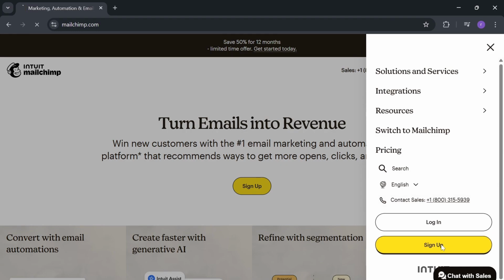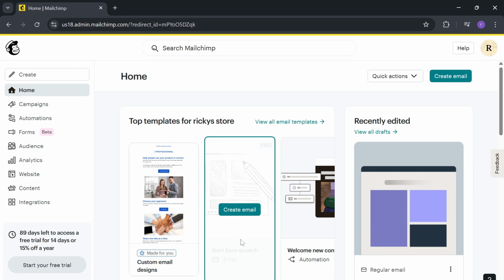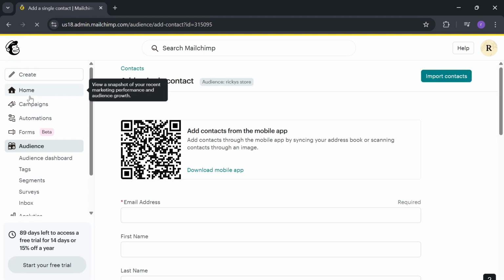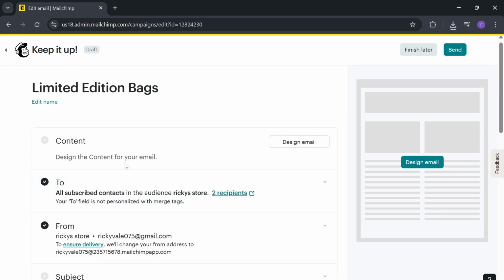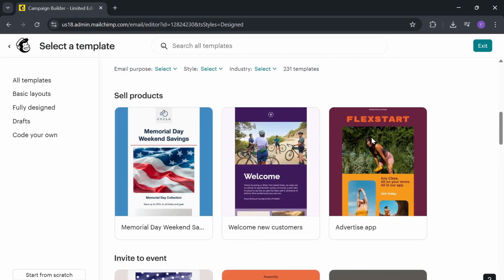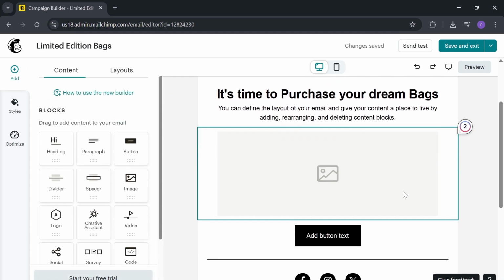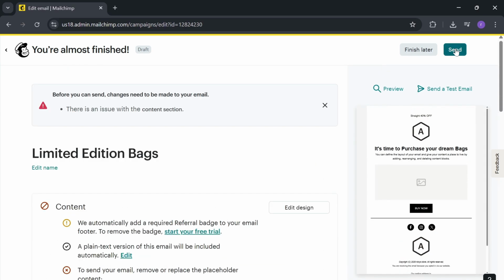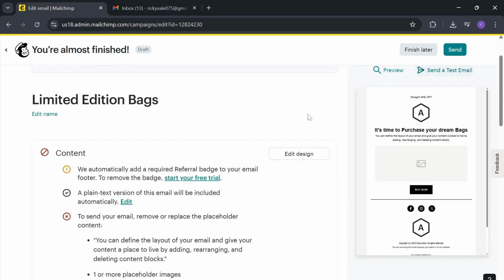How To Use Mailchimp For Newsletters - 2025 | Mailchimp Tutorial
- In this video, I’m going to show you how to use Mailchimp for newsletters, including how to create an email campaign, manage subscribers, and design templates using Mailchimp's free tools. Whether you're a beginner or looking to improve your email marketing strategy, this Mailchimp tutorial will help you get started with email newsletters the right way.